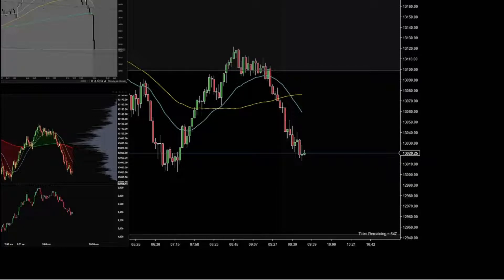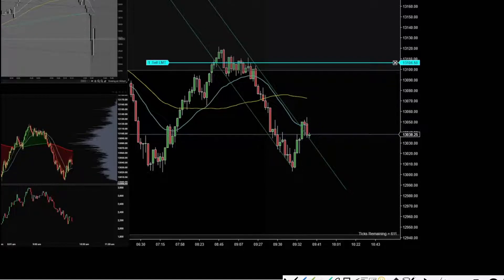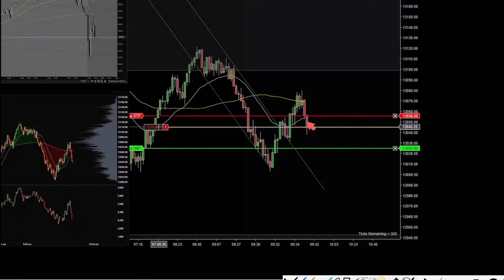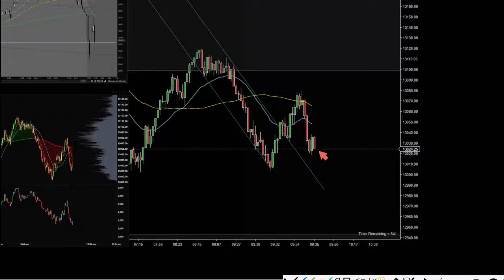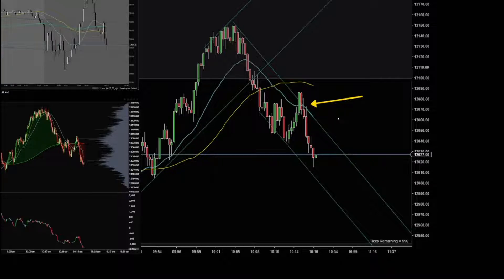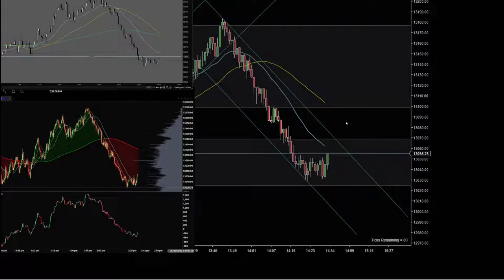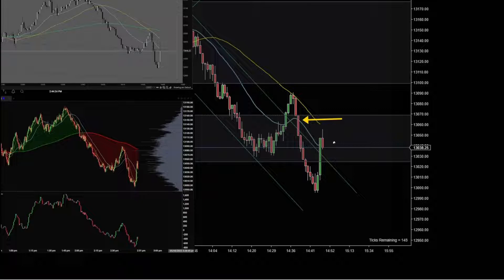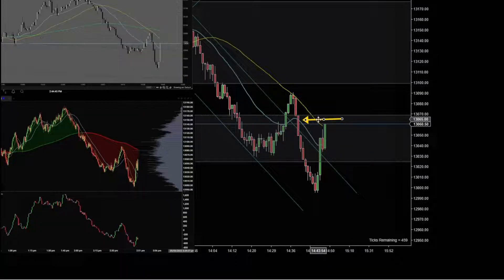My Simple Day Trading Scalping Setup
Trading with range zones gives you an edge and gives you a target from supply and demand zones levels and resistance support areas.

🖥️ My Trading Gear List
1. Remote Control for Fast Entry/Exit Trades
2. USB Microphone TC30
3. LG 50” 4K TV Screen
4. Active Noise Cancelling Headphones

E mini Futures scalping on 1 minute time frame using Tradovate futures trading platform, NinjaTrader 8 and Topstep, Apex and LeeLoo Prop Firms. NQ ES Nasdaq futures scalping trading strategies with Cumulative Delta and Volume Bars. Price action with 200 and 50 Moving Averages and Vwap. Live Futures Trading, Live Day Trading Futures, Live Futures Day Trading, Live Stock Trading